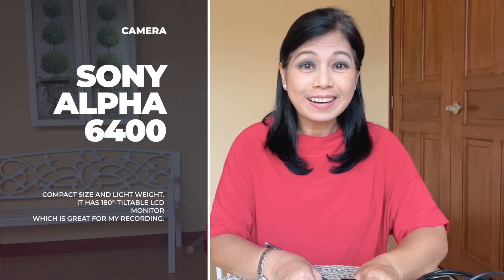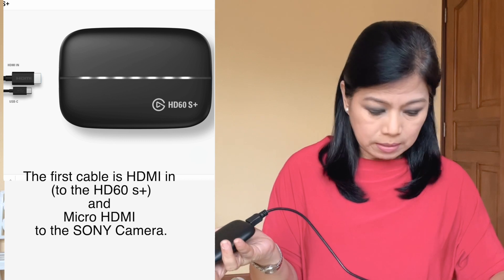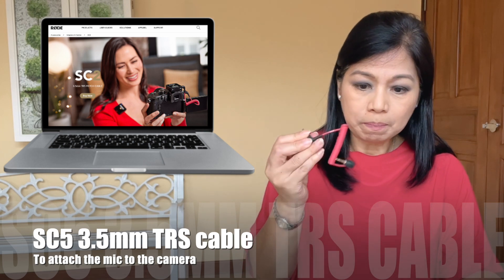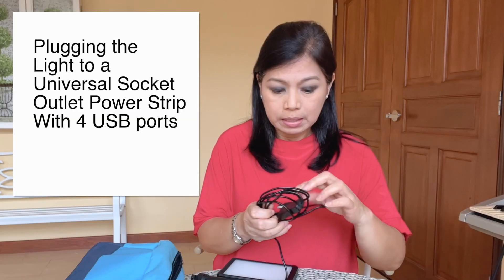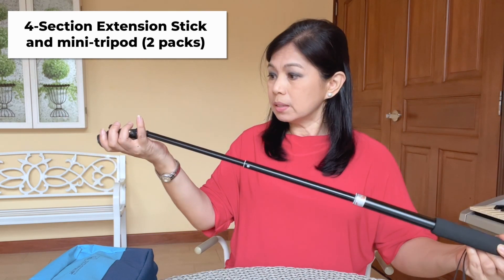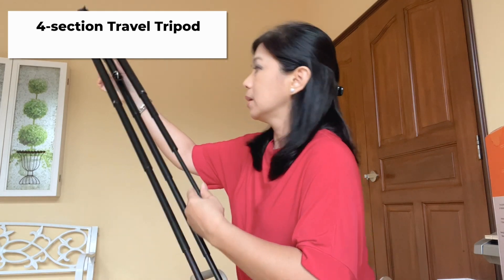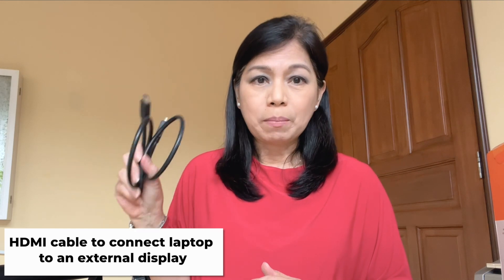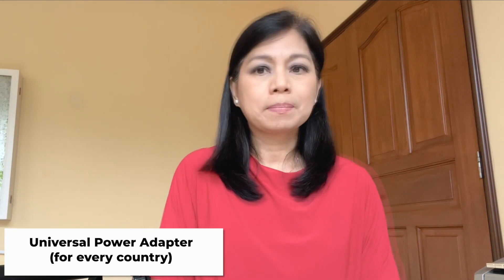Traveling with Filming Gear as a New Youtuber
For a small or new youtuber who has made investments in upleveling her gear, what would you bring when you go to another country? What gear at the. minimum will you use in filming abroad? In this video, I share the gear that I brought to my first trip outside the country during the pandemic and as a new youtuber.

🔥For my online courses (try it for 30-days free)